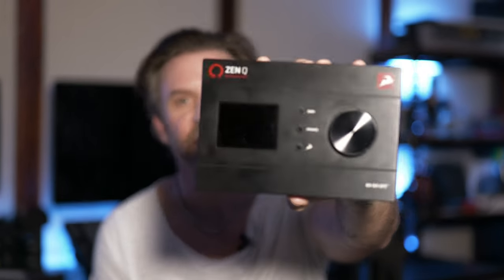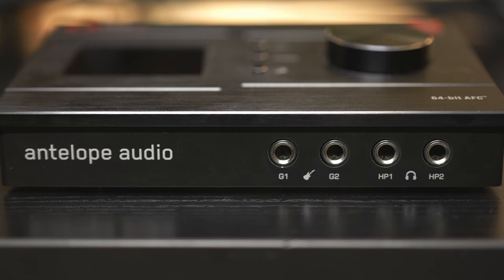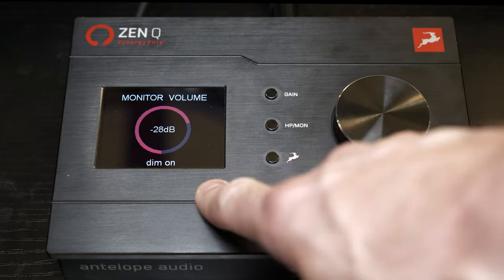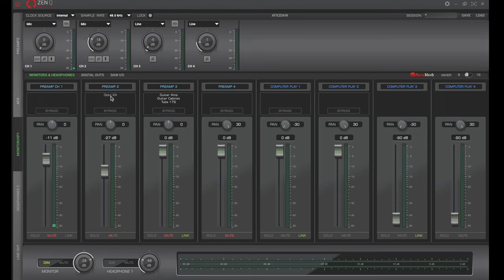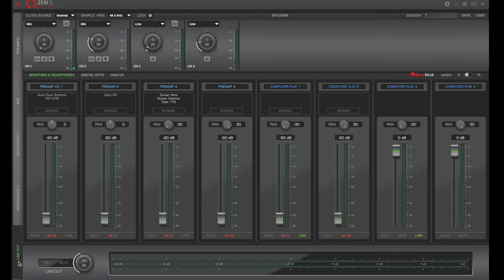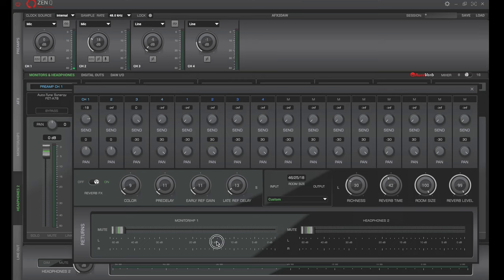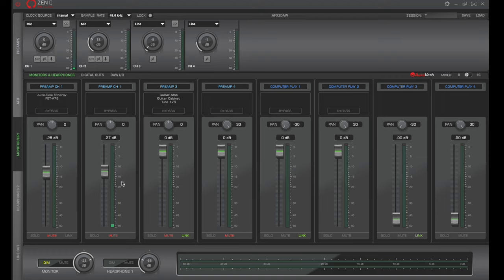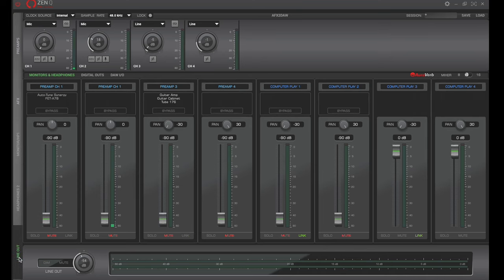The best budget Audio interface. How to use the Antelope Audio Zen Q for recording vocals.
00:00 Intro
01:52 The Ins and Outs
04:37 The Software - Vocal Routing
13:04 The Conclusion - Should you buy it?